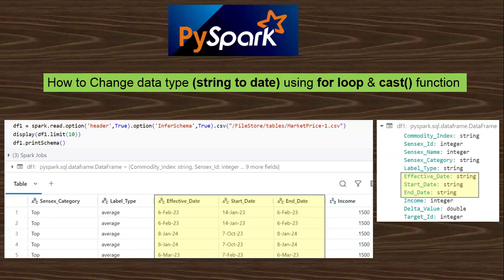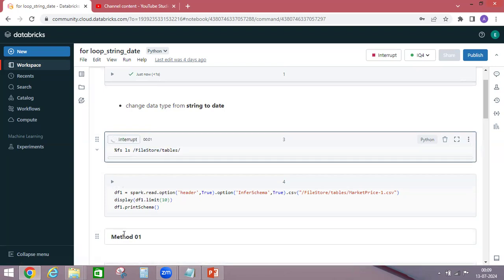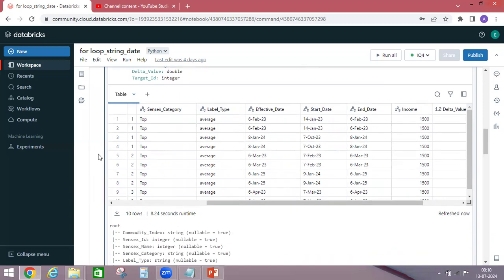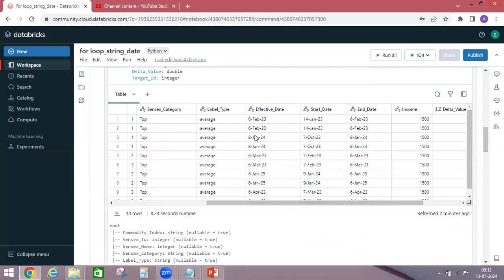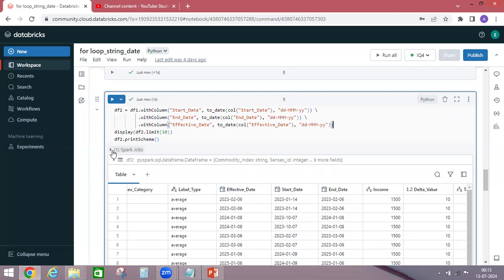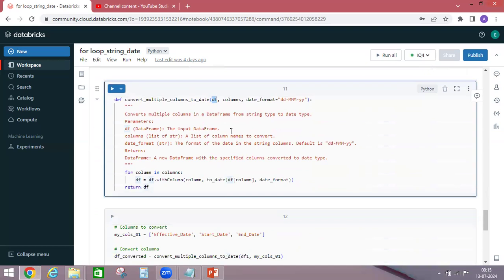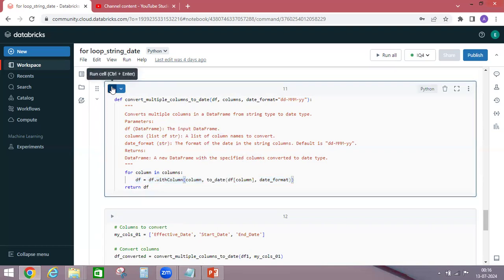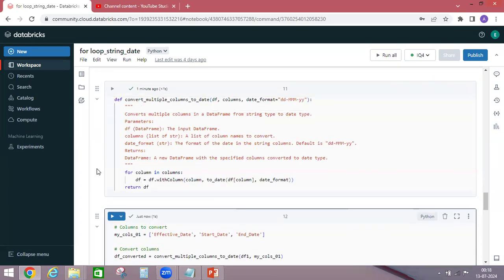5. How to Convert String to Date in PySpark Using For Loop? | Real-Time Scenario | pyspark PART05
In this PySpark tutorial, you'll learn how to convert String columns into Date data type using the to_date() function.

We also cover one of the common Spark 3.x issues related to date parsing and show how to fix it using spark.sql.legacy.timeParserPolicy.

This tutorial demonstrates two different approaches:
✔ Convert individual columns using withColumn()
✔ Convert multiple columns dynamically using a reusable function and For Loop

This tutorial is useful for:
✔ PySpark Beginners
✔ Databricks Developers
✔ Azure Databricks
✔ Apache Spark Developers
✔ Data Engineers
✔ ETL Developers
✔ PySpark Interview Preparation

📌 Topics Covered

✔ Converting String columns to Date data type in PySpark
✔ Using to_date() function with custom date format
✔ Reading CSV files in Databricks
✔ Understanding why String dates are not automatically recognized as Date
✔ Fixing Spark 3.x date parsing error using spark.sql.legacy.timeParserPolicy
✔ Setting LEGACY time parser policy
✔ Converting individual columns using withColumn()
✔ Creating a reusable function to convert multiple date columns
✔ Using a for loop with cast/to_date() for multiple columns
✔ Passing a list of column names dynamically
✔ Verifying converted data types using printSchema()
✔ Best practices for converting multiple date columns efficiently

⏱ Chapters

00:00 Introduction
00:20 Problem Statement - Convert String to Date
01:04 Import Required Functions
01:30 List Available Files in DBFS
02:20 Read CSV File
02:45 Check Current Data Types
03:20 Convert Single Column Using to_date()
04:10 Spark Date Parsing Error
04:45 Understanding Legacy Time Parser
05:20 Configure spark.sql.legacy.timeParserPolicy
05:55 Successfully Convert Date Columns
06:20 Verify Converted Data Types
06:40 Method 2 - Convert Multiple Columns
07:00 Create Reusable Function
08:20 Using For Loop on Multiple Columns
09:20 Call the Function
10:20 Verify Final Schema
10:50 Best Method for Multiple Date Columns
11:05 Summary

📌 Google Search 👍
✅ how to join multiple datasets ✅ convert integer to string ✅ convert integer to long
✅ convert integer to double ✅ String to Date conversion in PySpark
✅ to_date() function ✅ Custom date formats (dd-MMM-yy)
✅ Spark SQL Legacy Time Parser ✅ spark.sql.legacy.timeParserPolicy
✅ Convert multiple columns ✅ For Loop in PySpark ✅ Databricks examples
✅ Real-time Data Engineering scenario